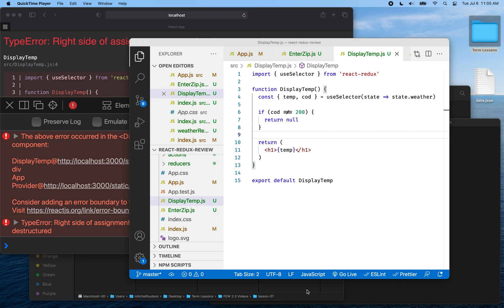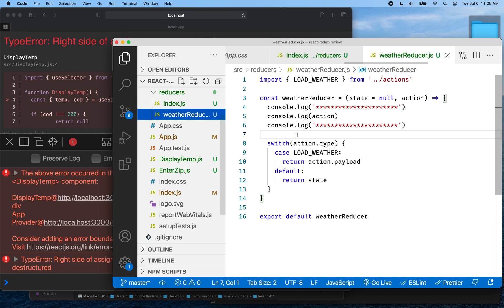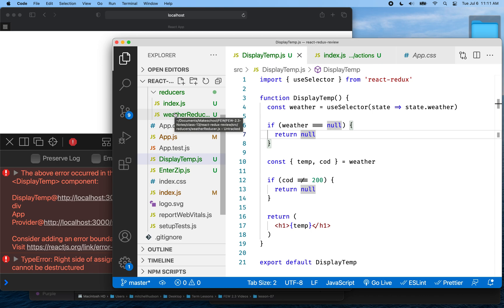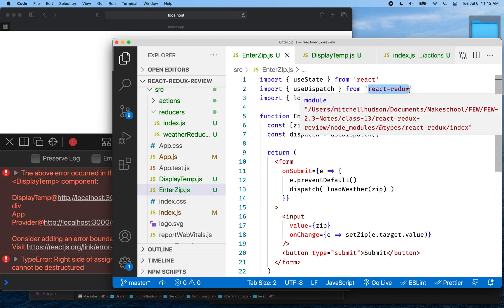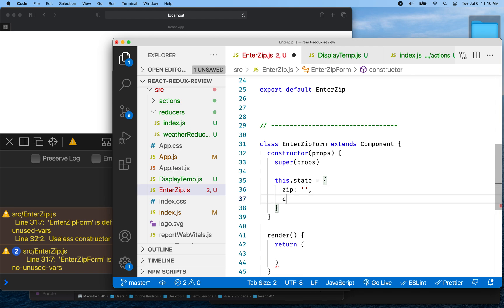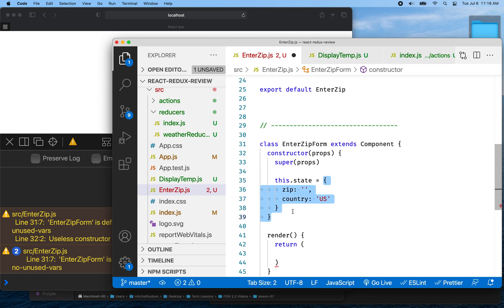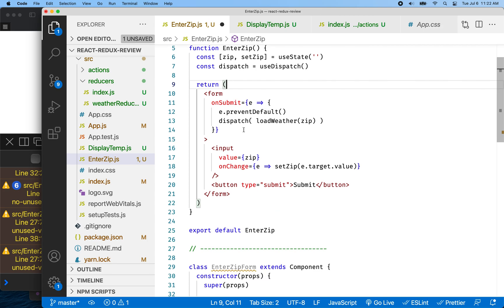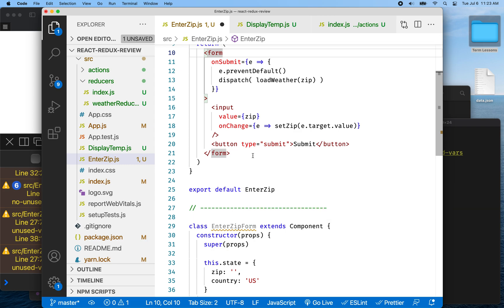lesson 08 1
Learn JavaScript, React, and Redux. This video covers state, function and class based components and hooks.